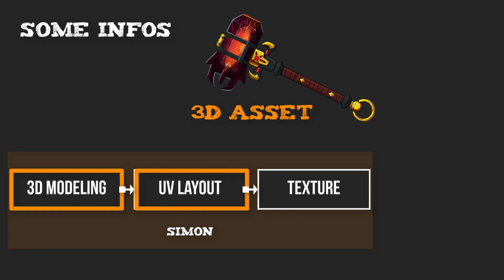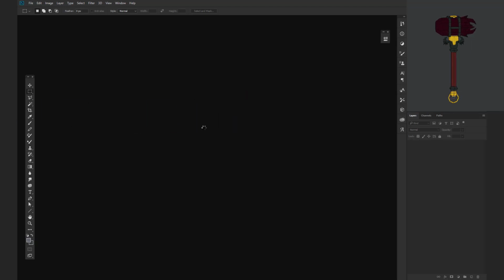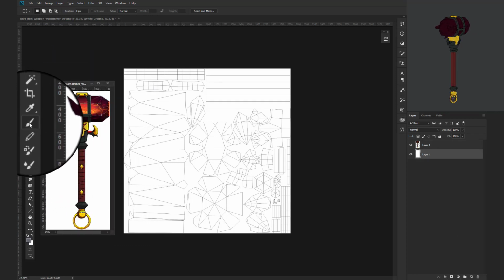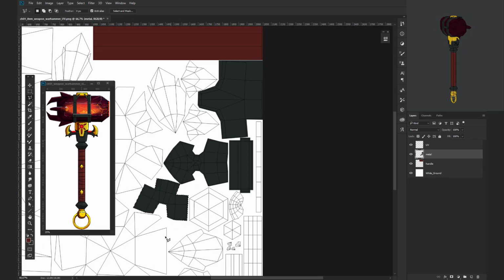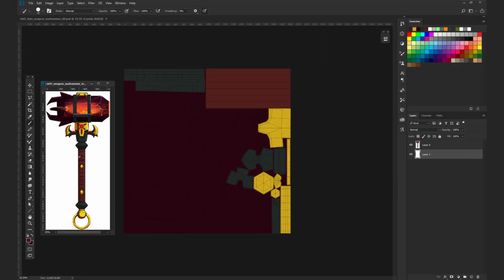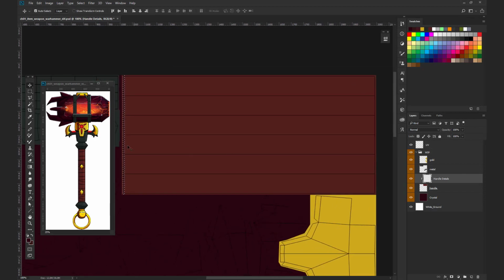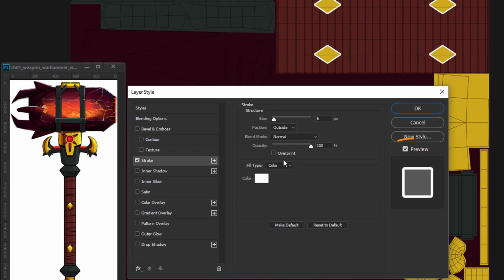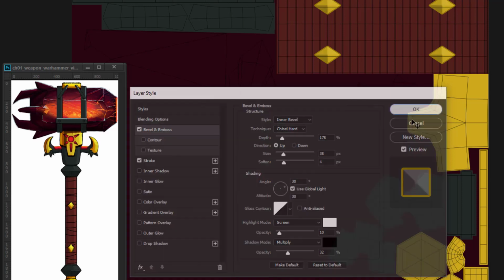⚒ Fantasy Game Weapon: Warhammer / Handpainted Texture Part I - Photoshop Tutorial #03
00:13 Thank you to our Patrons
00:37 Some Infos about this 3d asset tutorial series
01:24 Texture Style
01:53 Basic Color
03:59 Details
04:32 Clipping Mask
05:36 Layer Style
06:50 Next Time
11:49 Next time & last words

📁 One of our Patrons requested this weapon tutorial (+ handpainted texture). I will demonstrate how I do working pipeline and show you some useful modeling tips! The first part is about modeling the mesh geometry.

 📎 Here is my 2d concept, if you want to model the weapon as well:

Interested to something other of 25games?